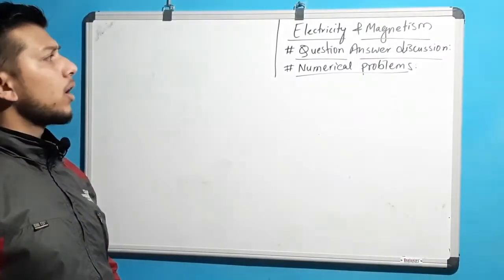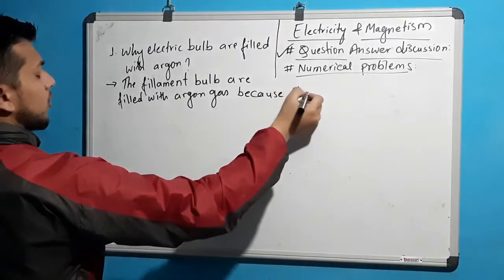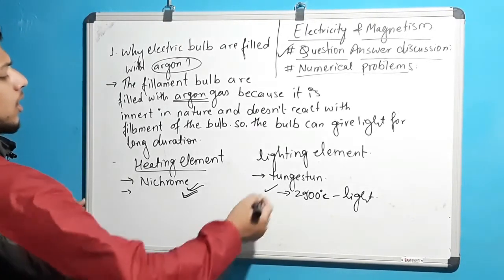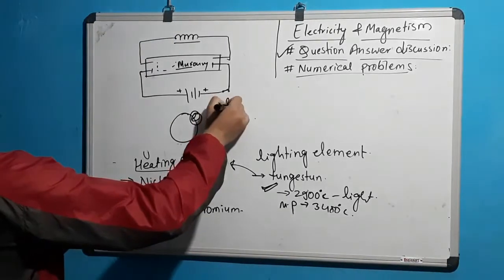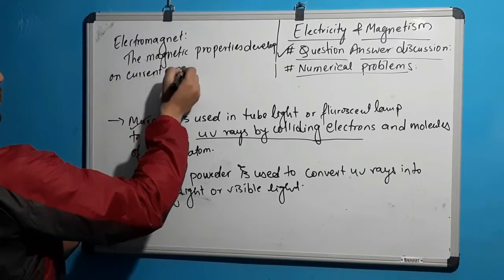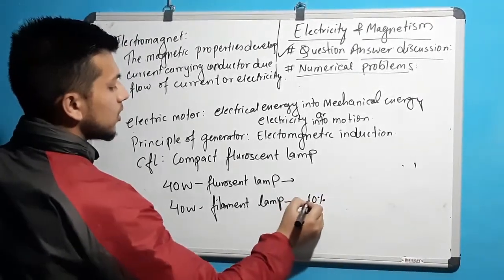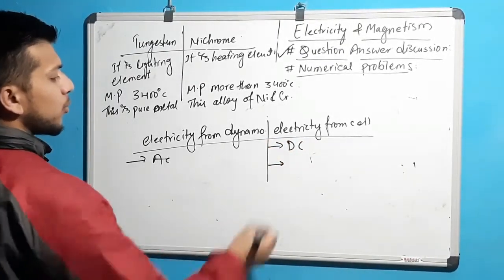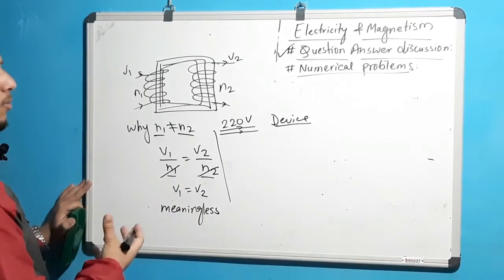Class10||Electricity and magnetism||part3||Question Answer||NP Academia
NP Academia
Present Class10||Electricity and magnetism||part3||Question Answer||NP Academia

On today section, we will discuss on the topics "Class10||Electricity and magnetism||part3||Question Answer||NP Academia". Which is of Class 10.